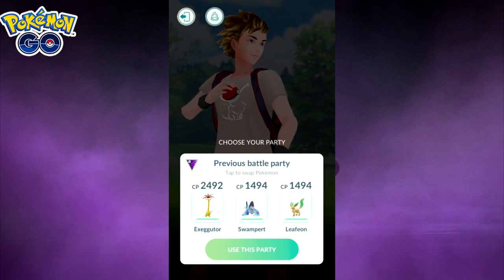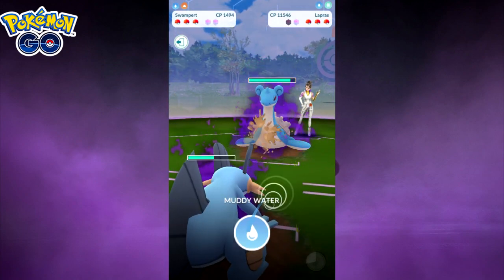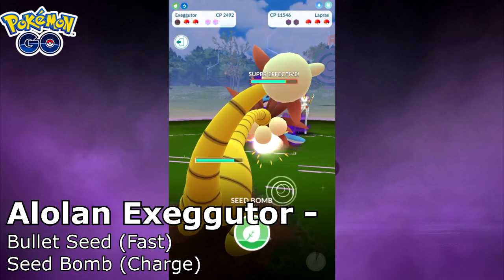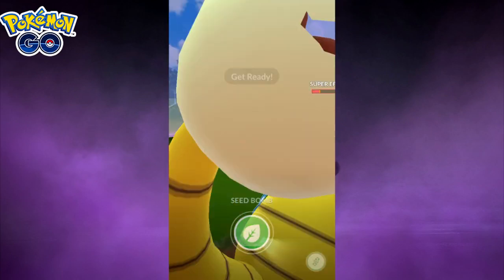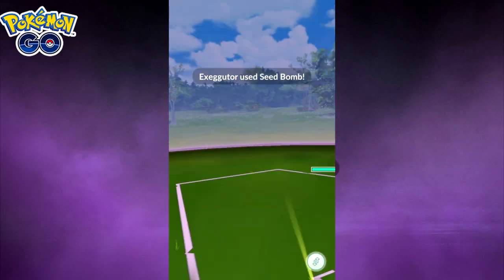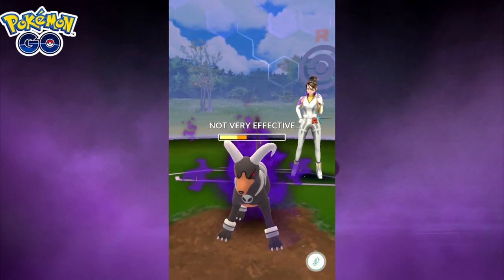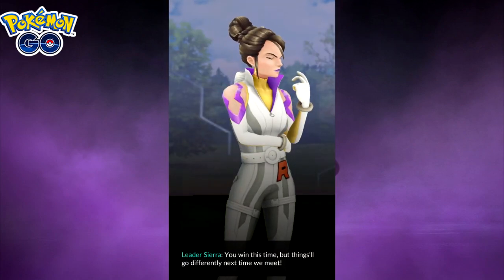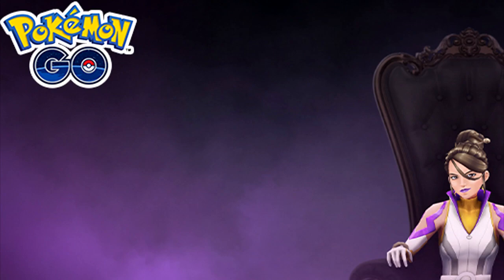This 1 Pokemon Beats Sierra's WHOLE Team Pokemon GO, but...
This *one* Pokemon (I know, there are others, but for this video) can sweep Sierra's ENTIRE team in Pokemon GO but with one caveat...
It's still incredible and amazing.

Edstase
FLAMING RIOTZ
Kane
Louise Steuer
Rockpicker mtg
Peter Messinger
sailor fefe moon